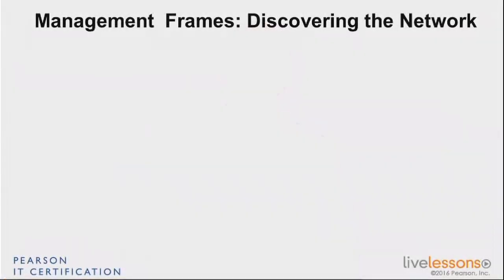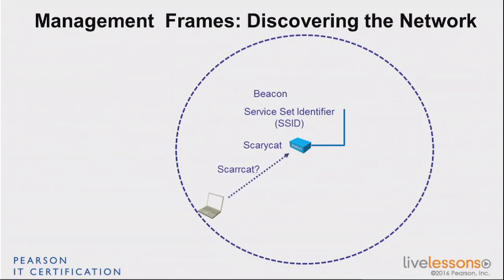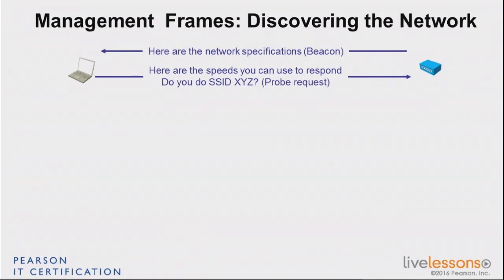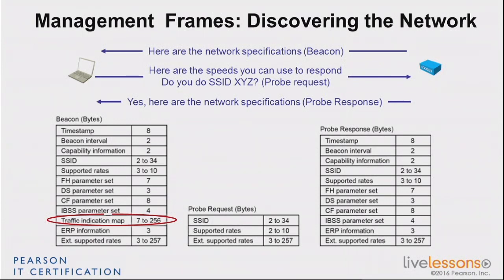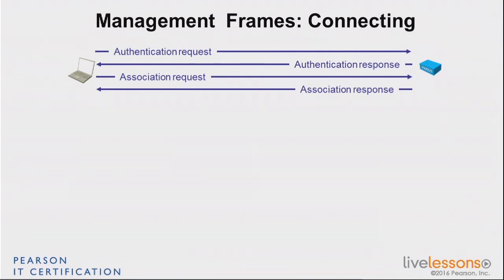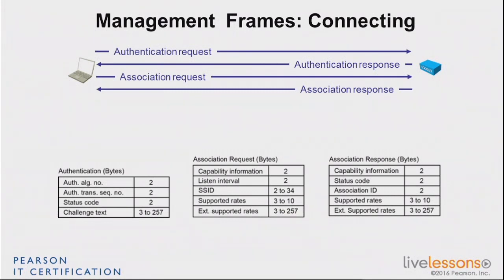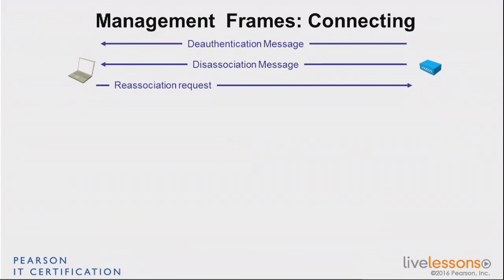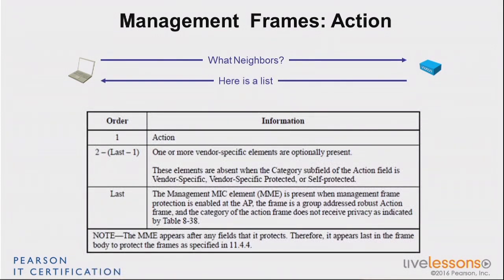3 3 Management Frames CCNA Wireless 200 355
3.3 Management Frames - CCNA Wireless 200-355